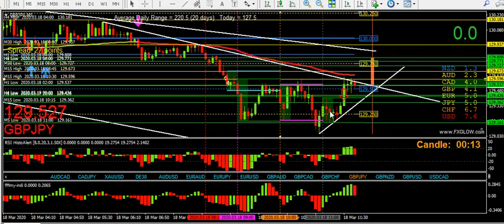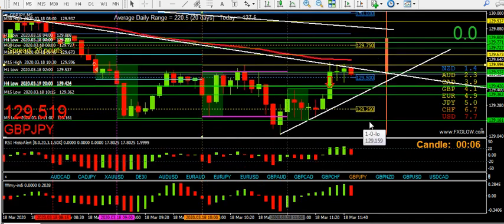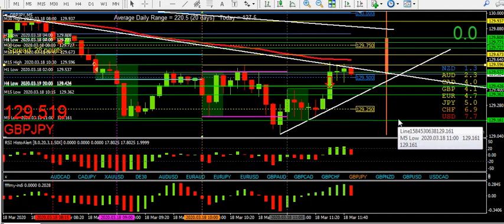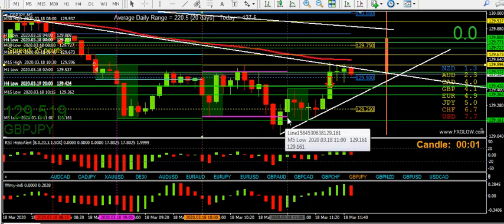GBPJPY my in depth analysis about today's direction pt2